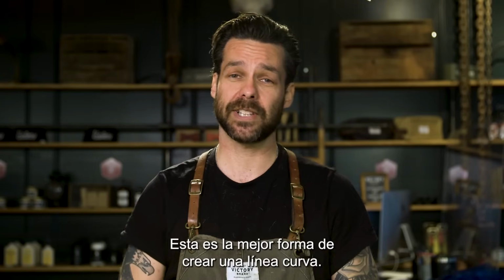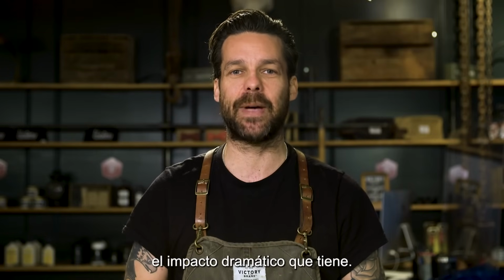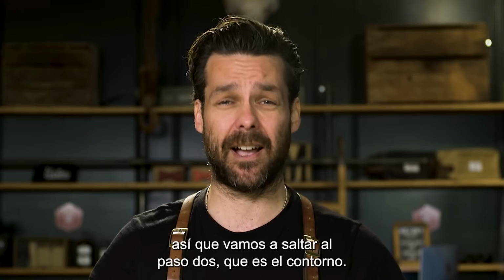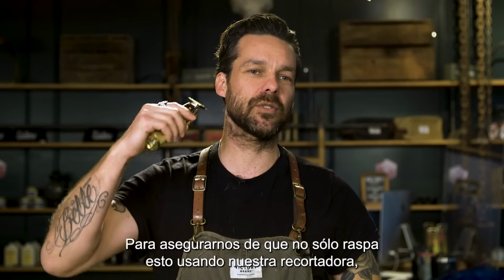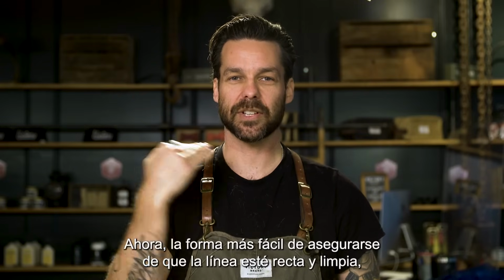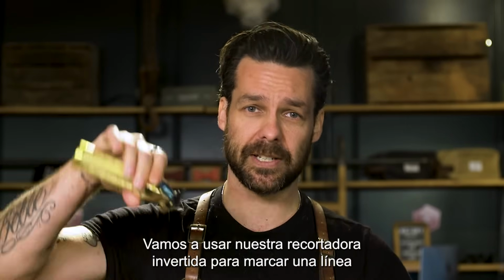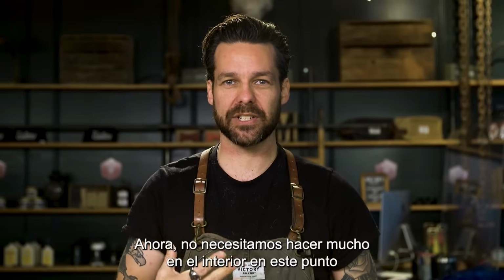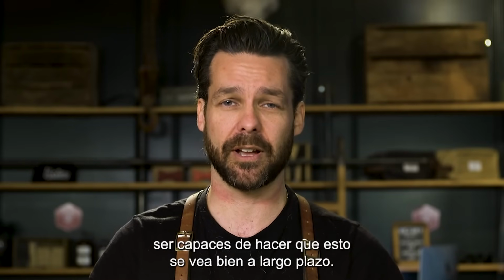4 pasos para dar forma a tu barba y verte perfecto | GQ México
Hace aproximadamente un mes, el fundador de Victory Barber Brand, Matty Conrad se afeitó la barba de 10 años. Ahora que ha vuelto a crecer parcialmente, él está aquí para mostrarte las herramientas y técnicas que necesitas para darle forma a una nueva barba en cuatro pasos.

Reglas para que tu barba se vea siempre bien

Los productos y herramientas esenciales para dominar la barba

¡Comparte!